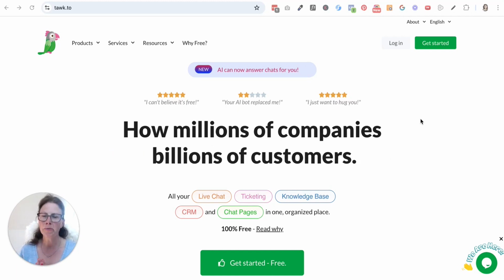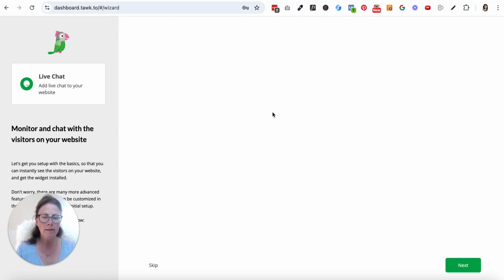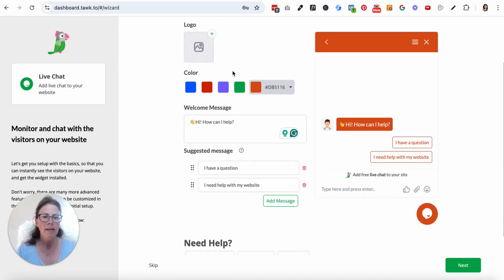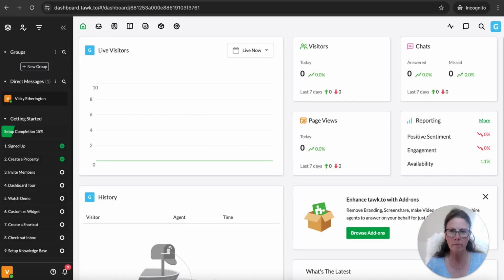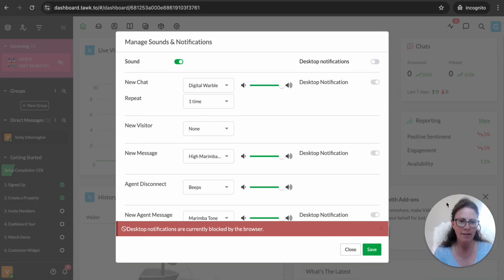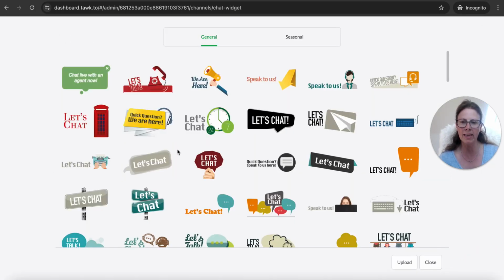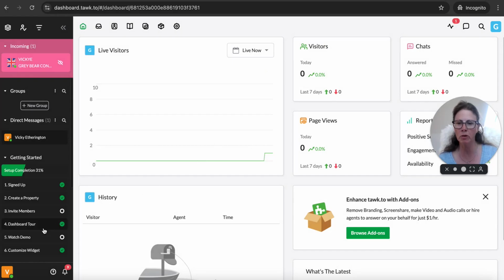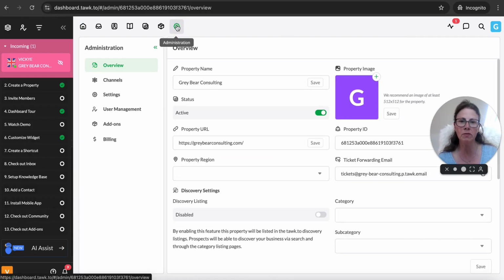Adding a chatbot to your website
A chatbot is a great way to boost engagement, capture leads, and offer instant customer support. In this video, I’ll walk you through exactly how to add a free chatbot to your website using Tawk.to. Whether you're just getting started or you're an experienced entrepreneur looking to streamline your communication, this step-by-step guide will show you how to set up and customise your chatbot in minutes.

I'll show you how to:
- create a free Tawk.to account
- the chatbot on your website
- customise the chat widget to match your brand

Tawk.to is perfect for small business owners, coaches, service providers, and anyone looking to improve customer experience without breaking the bank.